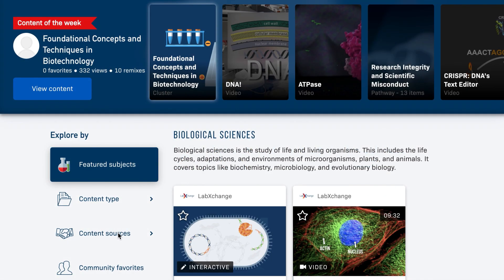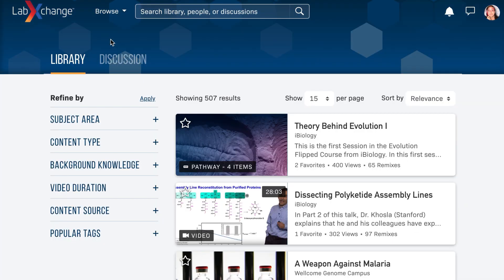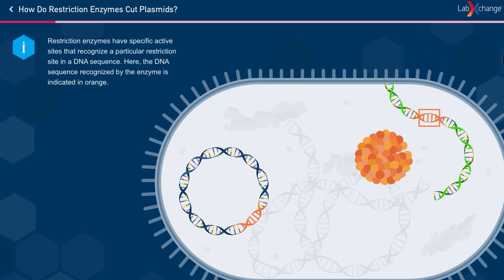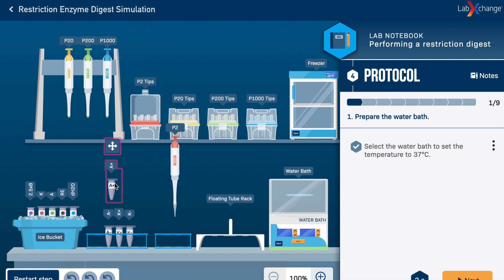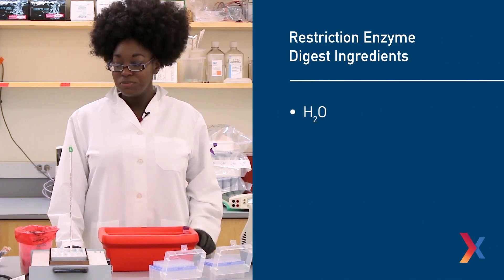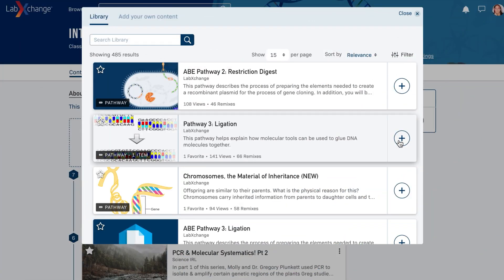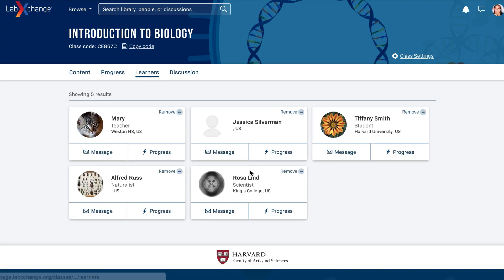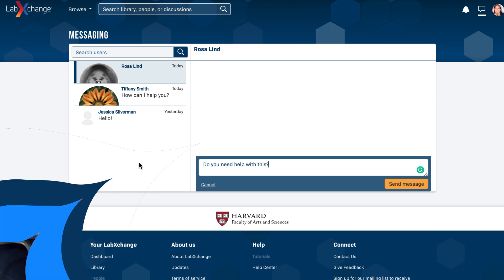LabXchange: A Guided Tour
This video introduces the key features of LabXchange, and how you can use it to teach, learn, and share science - for free. In particular, we showcase the learning platform's educator resources.